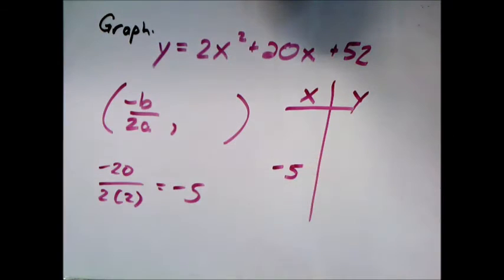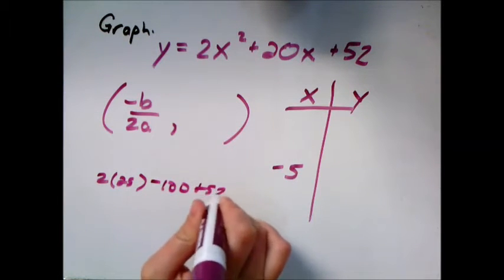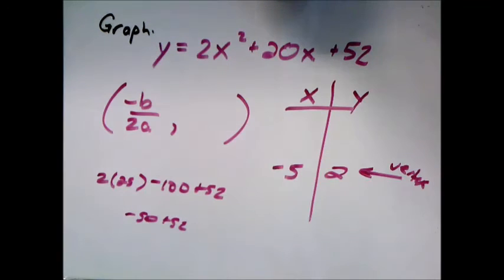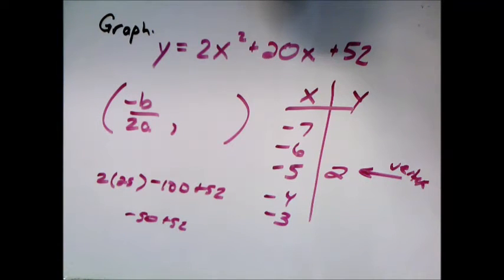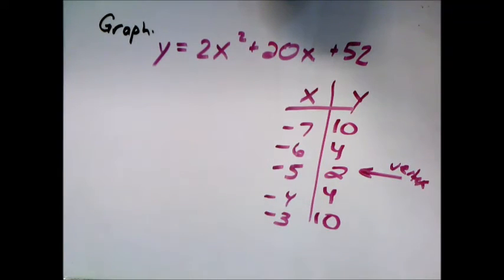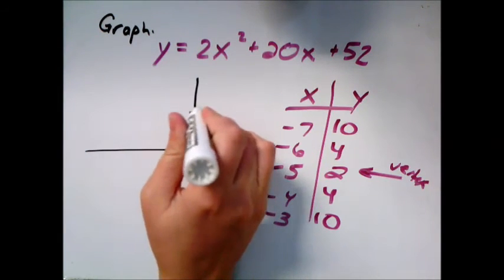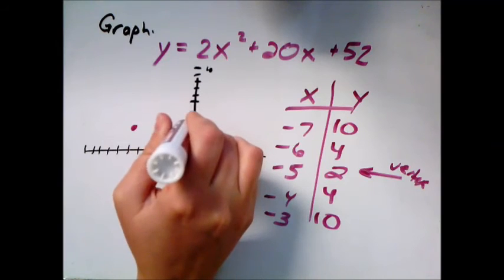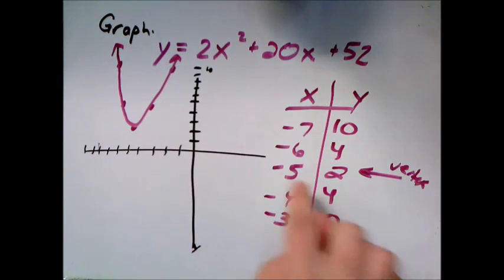Graphing a parabola of the form y=ax^2 + bx + c, Integer coefficients